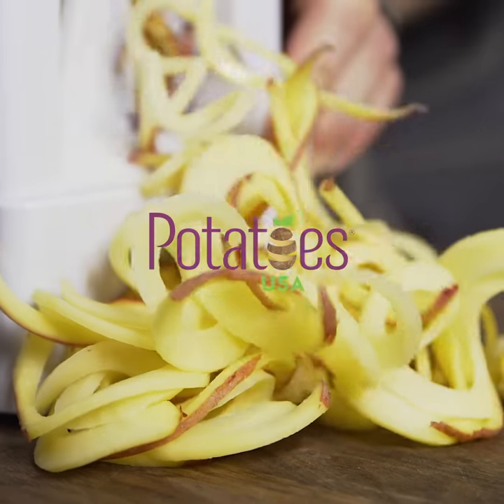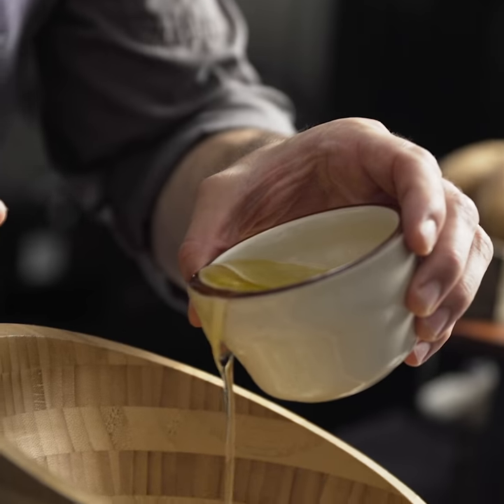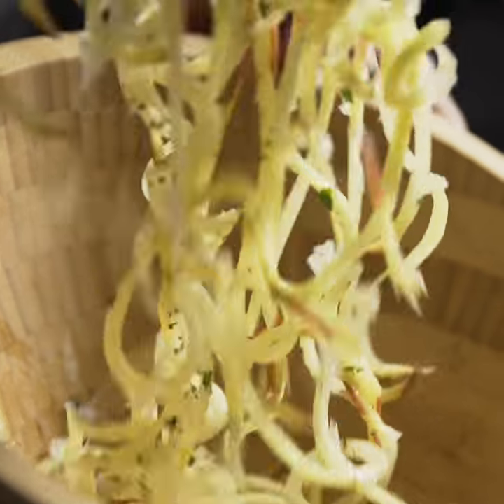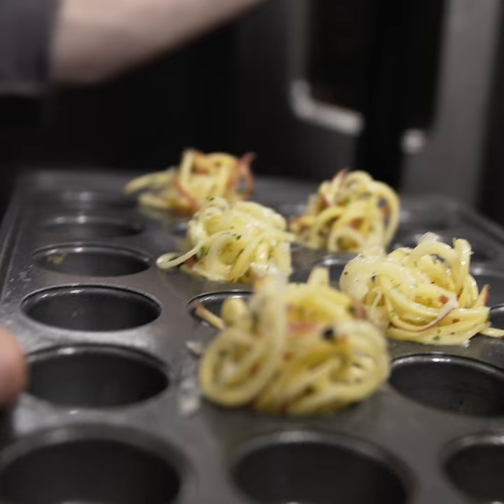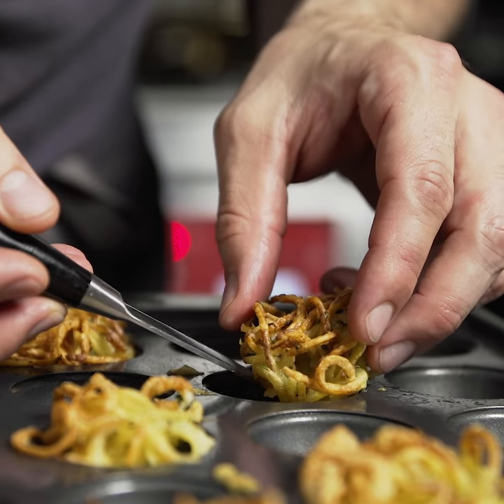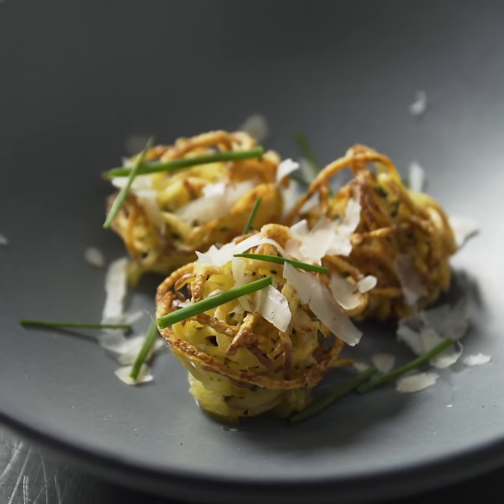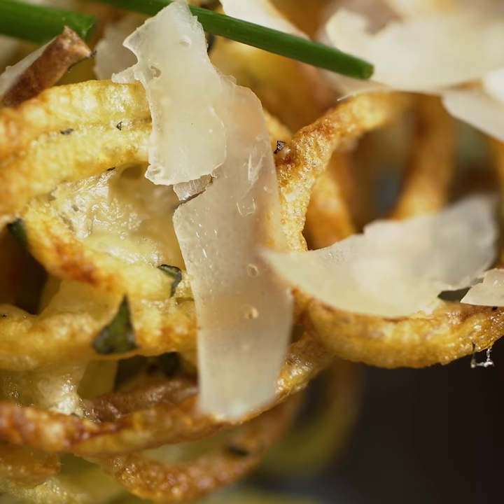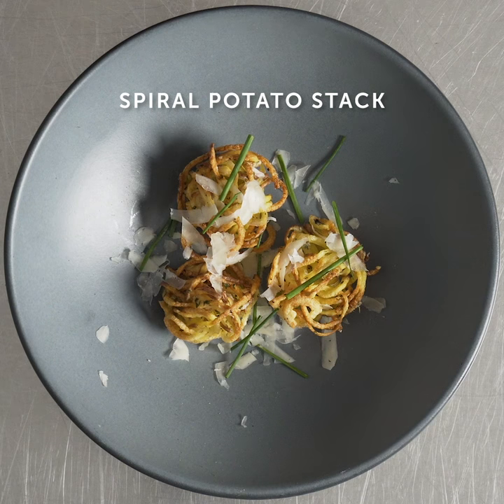Trust Chef Series: Joshua Ingraham - Spiral Potato Stack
Chefs Love Potatoes. See how these chefs got creative and prepare to be inspired.
When seeking that magic mix of value, versatility, and patron appeal, modern chefs are turning to potatoes. Universally loved, they are the perfect canvas for tapping into today’s hottest culinary trends.